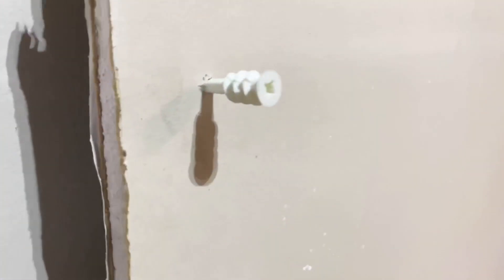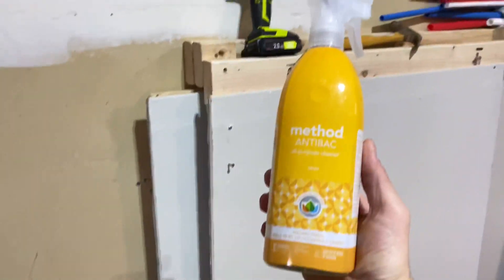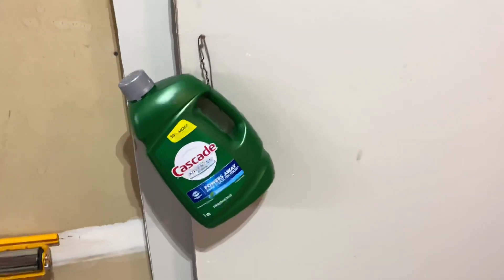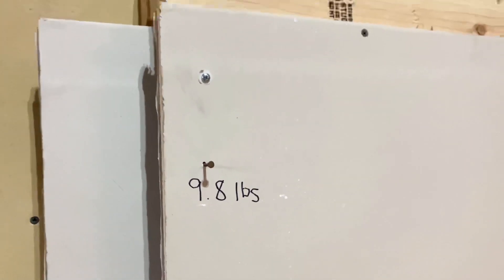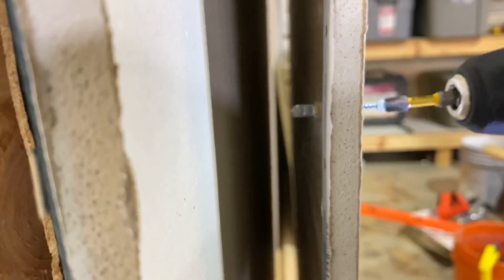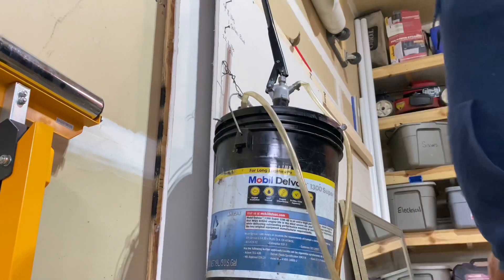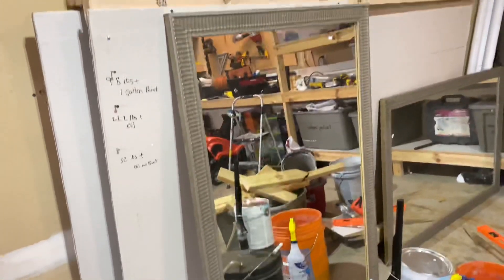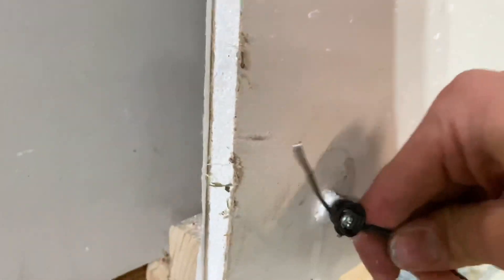🔹How Much Can Drywall Anchors Actually Hold.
Here's a quick video of how much a few screws, nails and drywall anchors can actually hold. Let me know if you were surprised by these results. Drywall is strong and adding anchors is a great idea.  Part 2 coming soon.  We will full test loads of each kind of anchors, in a way you haven't seen before.

Home Improvement. Tips - Tutorial - DIY - Decor - Design - Designer - How To - Vlog - Royce Renovations - Tools